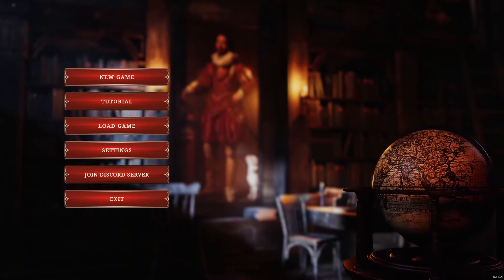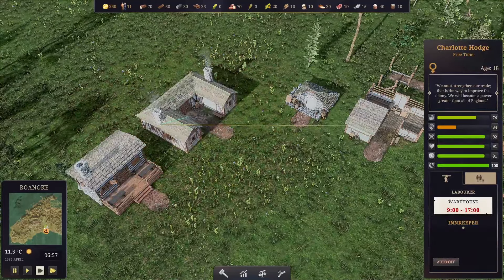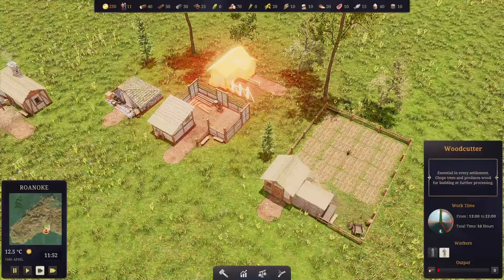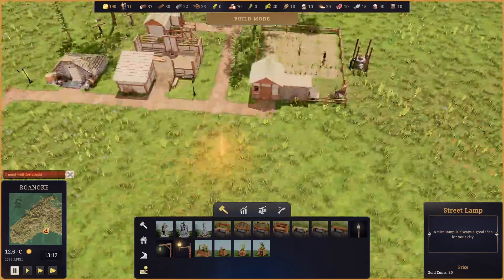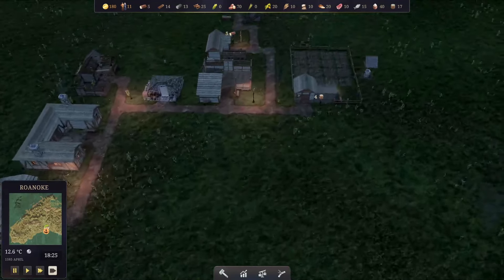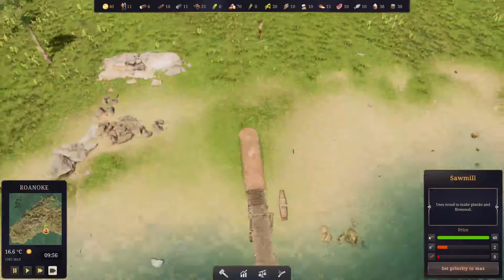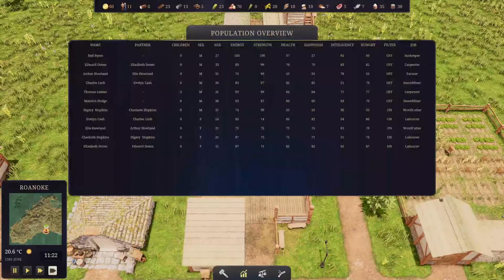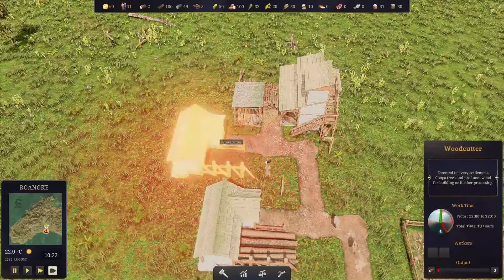COLONIZE - Upcoming 17th Century Settlement City Builder - Part 2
Greetings and welcome back to the channel! In this video, we will be having a look at Colonize. Colonize is an upcoming 17th century settlement city-building game, quite harsh, set during the colonial era of the American continent.